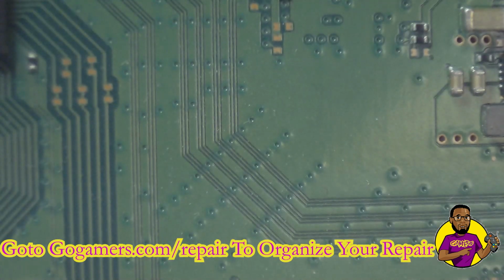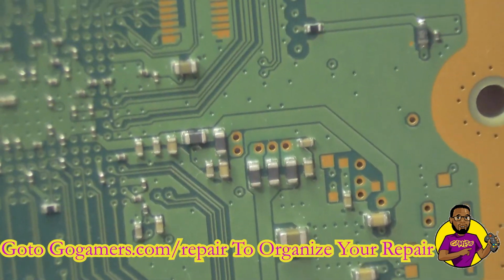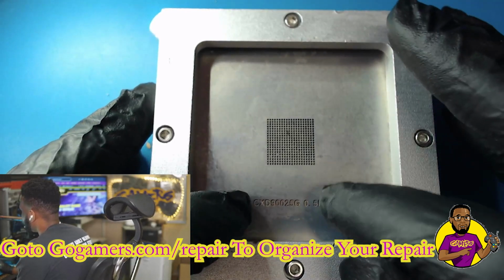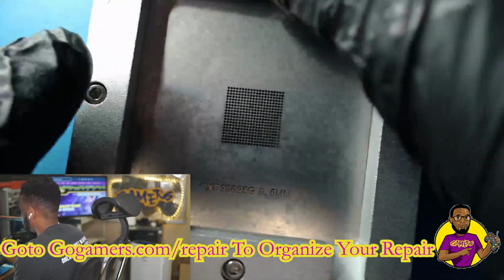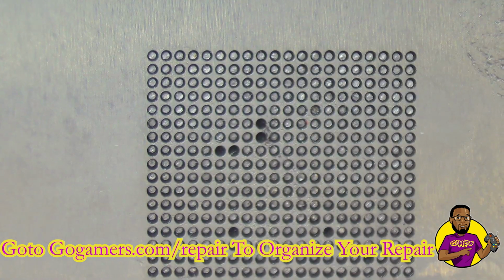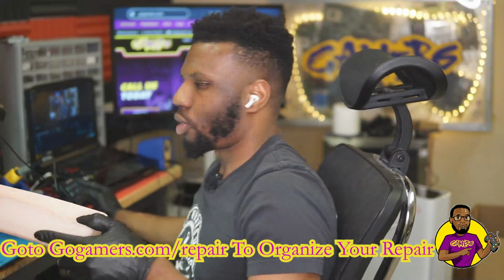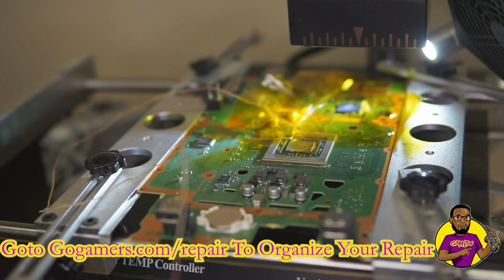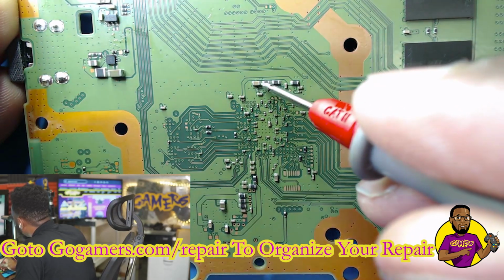Fix PS4 Slim No Power / Not Turning on (New Southbridge Reball)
TOOLS USED IN VIDEO:
Solder equipment:
Solder iron
Solder tip
Solder Tweezers
hot air station

MICROSCOPE EQUIPTMENT:
microscope lens
Microscope led
Cheap Microscope

SOLDER TOOLS:
Insulated copper wire
Kapton tape
Freeze Spray
Conformal coating pen
UV flashlight
Desolder braid

TESTERS:
Voltage amp tester
On Screen Multimeter
Cheap multimeter

BENCH STUFF:
Soldering fume extractor
Disposable gloves
Fine tip snippers
Iphone cable
Air compressor

SCREW DRIVER AND DRILL:
Mini Drill
Torx bit set
Phillips bit set

CAMERAS AND MIC FOR MY SETUP:
Main Camera
Main Camera Lens
Overhead camera
Microscope camera
Capture card

In this video, I'm going to show you Fix PS4 Slim No Power / Not Turning on (New Southbridge Reball)

Are you having any of these issues? PS4 slim not turning on, no power, no beeps or light, no power but good power supply, southbridge broken, or not powering up? In this video I am going to attempt to show you a possible way to repair your issue by doing a PS4 Southbridge change and reball.

FIXING the a PS4 that is not turning on or powering up  issue can be difficult. We have repaired PlayStation 4 slim southbridge with no power issues in our stores.
If you love local video game stores make sure you check out any of our locations in Omaha and Lincoln Nebraska. We have been open in Nebraska for the past 26 years and we hope to continue to serve!

50th and Ames Omaha
124th and Center Omaha
27th and Superior Lincoln

If you need your PS4 slim with no power repaired please goto